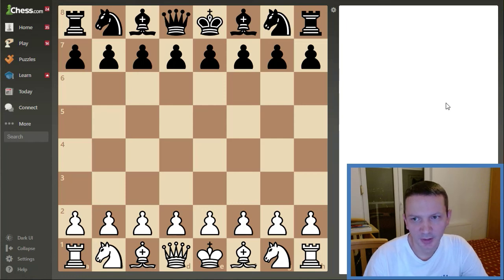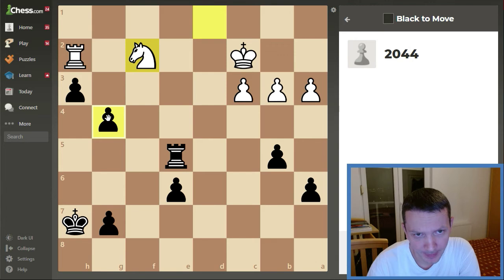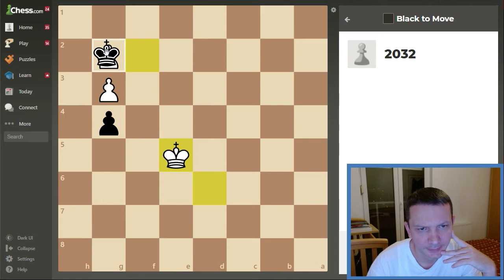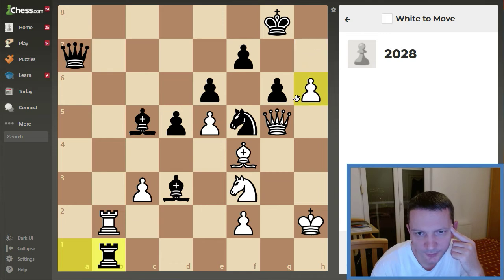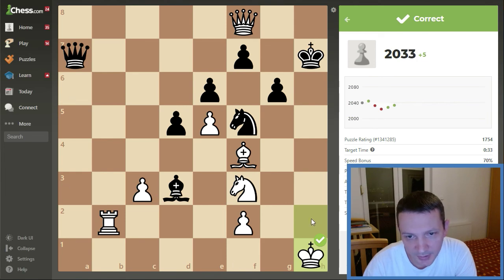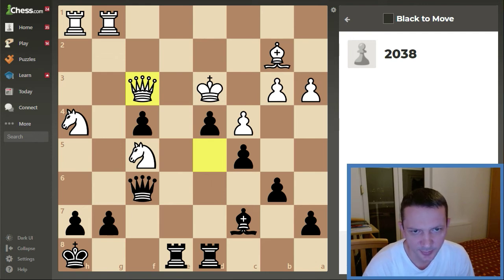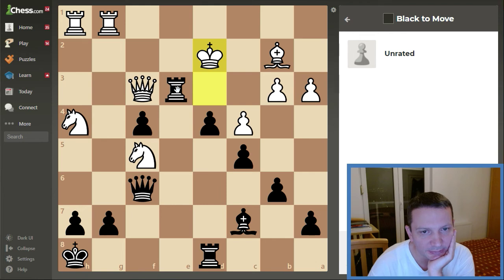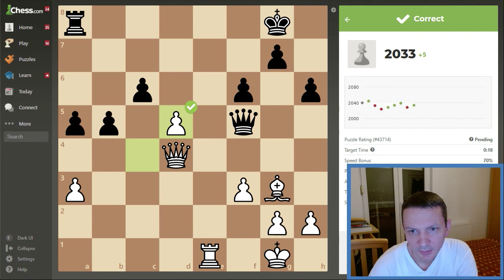Chess puzzles episode 44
Solving chess puzzles for novice players.

chess puzzles, checkmate, pin, fork, skewer, double attack, discovered attack, discovered check, stalemate, rank, file, Elo rating